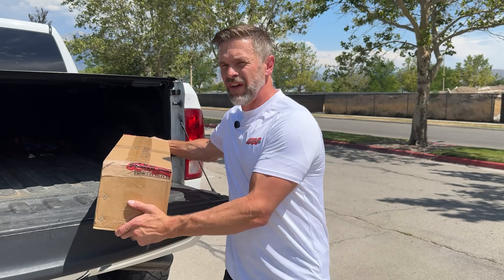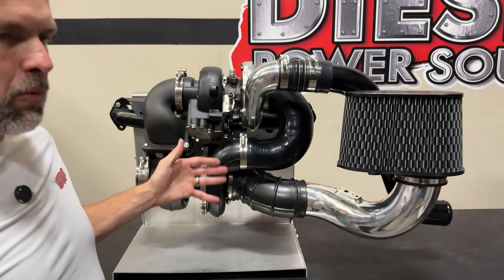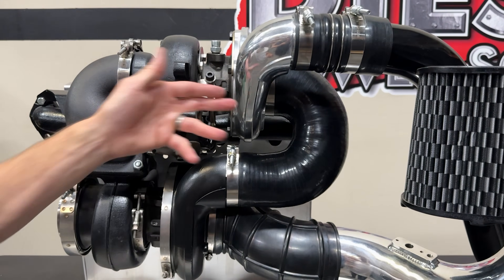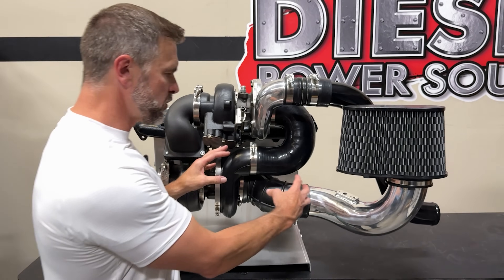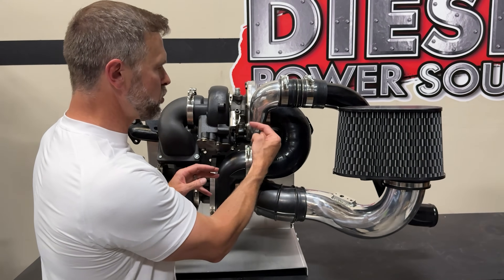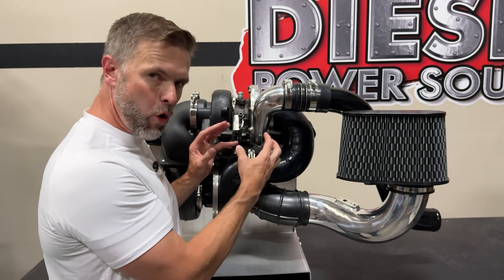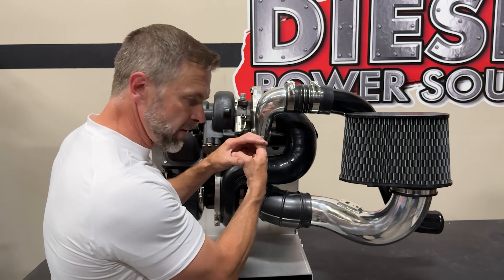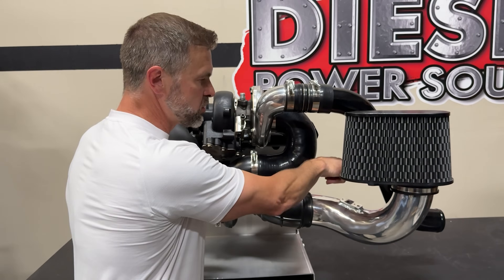Why Compound Turbos Outperform Single Turbos | Performance, Spoolup & EGT Explained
Are compound turbos really better than single turbos? In this video, we break down the real-world benefits of compound turbochargers vs. single turbos. Find out why the best single in cannot outperform a set of compound turbos. — including faster spool-up, lower EGTs, better towing performance, and massive horsepower potential.